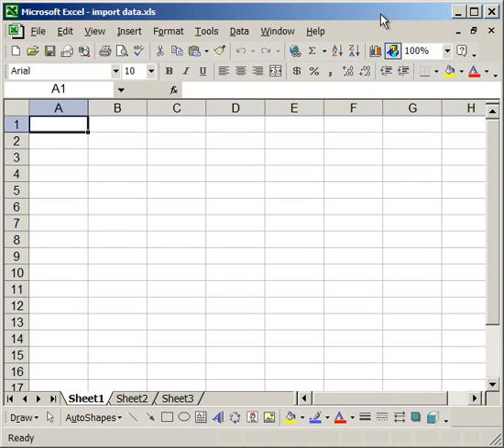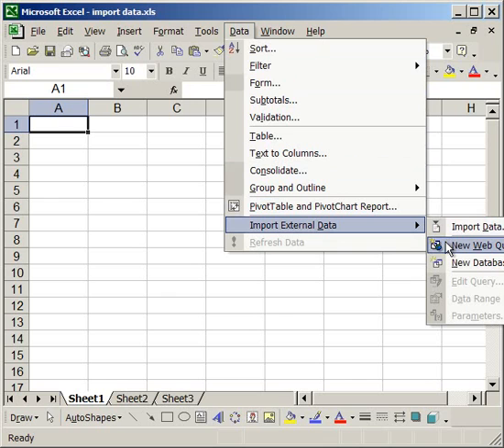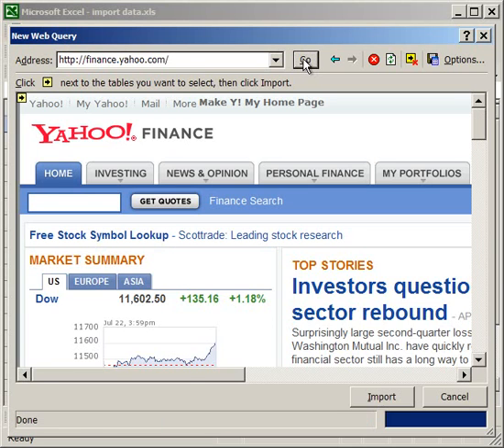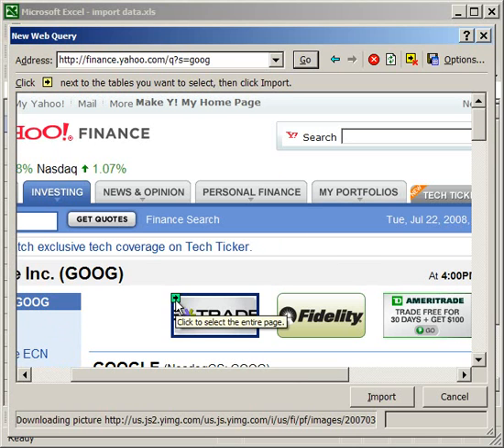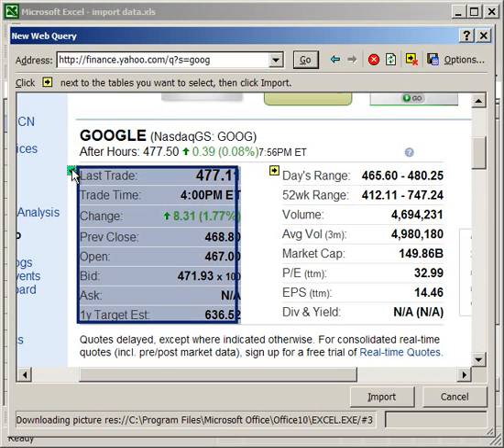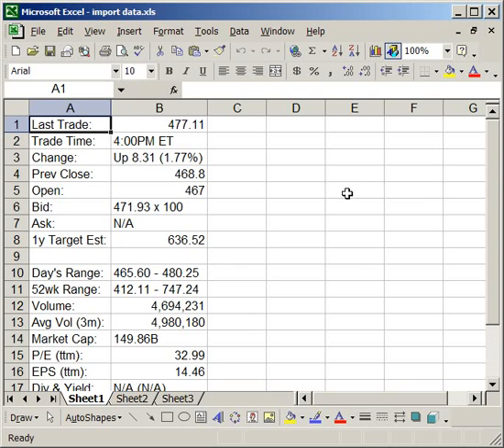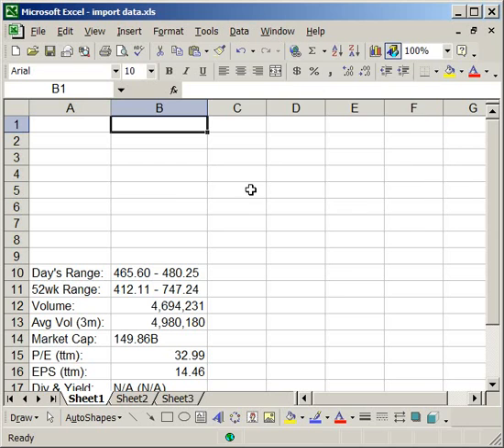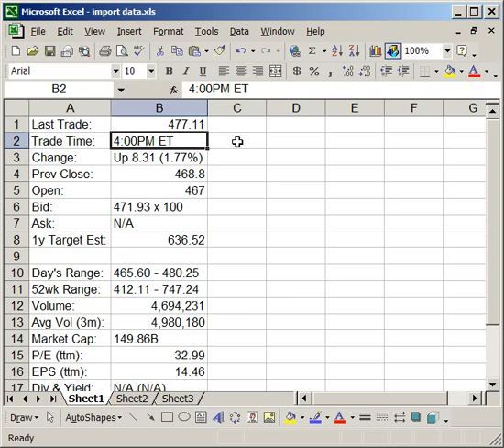Import and Link Web Data and Information in Excel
How to import website data directly into excel and link the cells back to the web data.  This allows for you to update the spreadsheet when the data on the website updates.